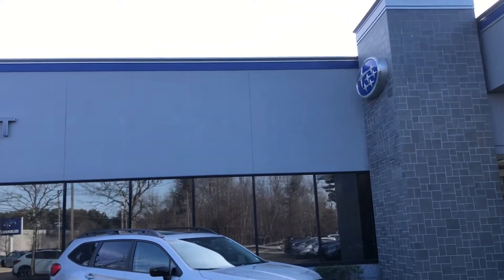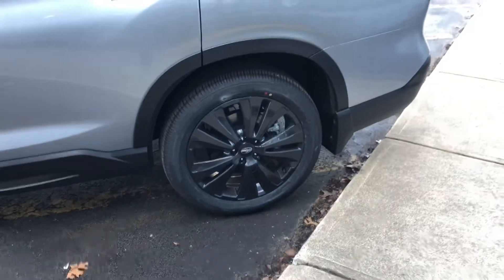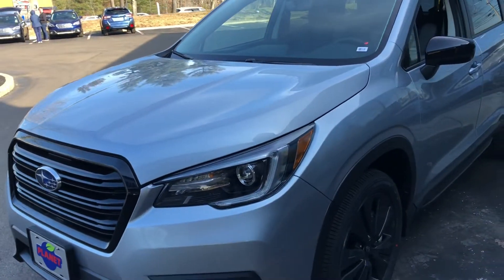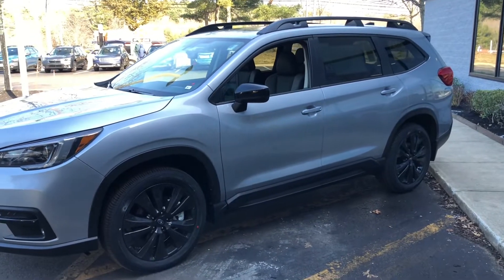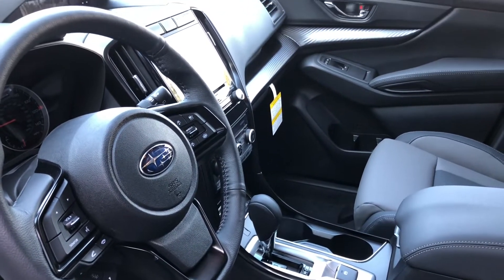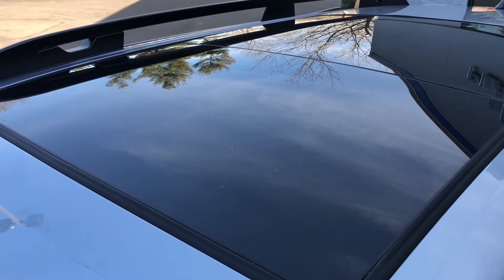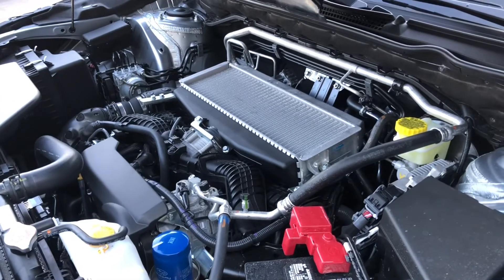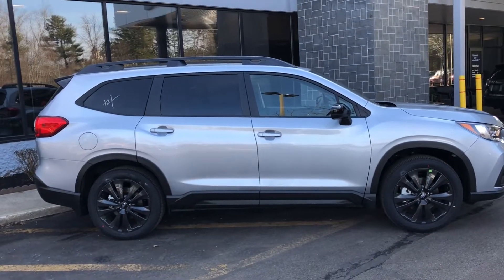Subaru Ascent Onyx Edition Walkaround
Planet introduces the sharp Subaru Ascent Onyx Edition. for much more info and insight.